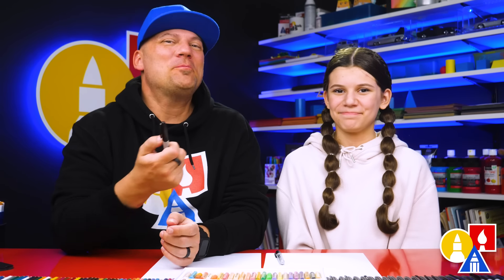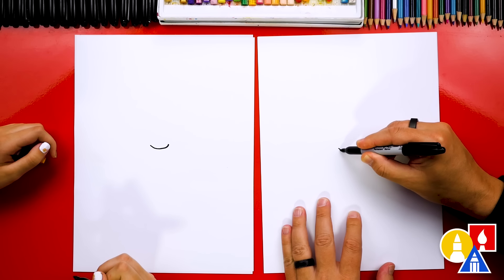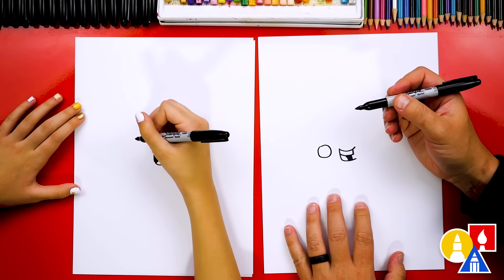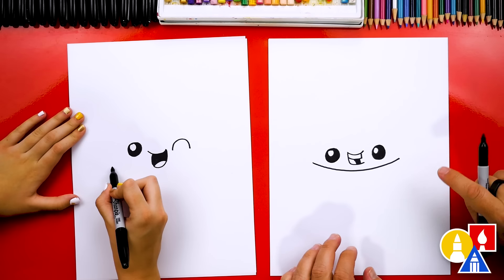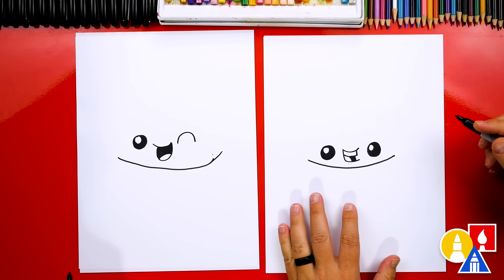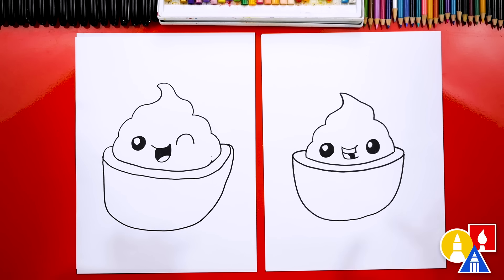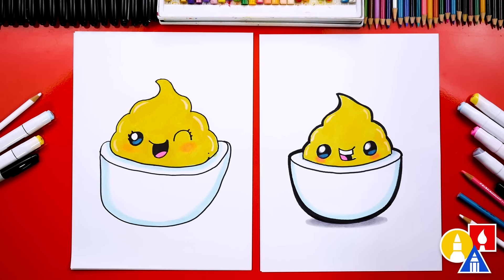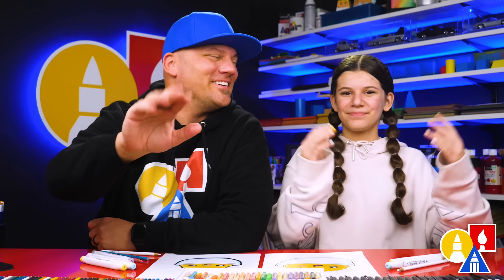How To Draw A Funny Deviled Egg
Today, Hadley and I are learning how to draw a funny deviled egg! We hope you have a lot of fun following along with us.